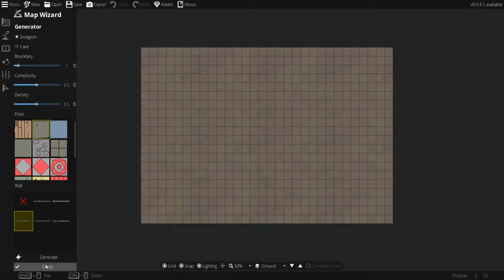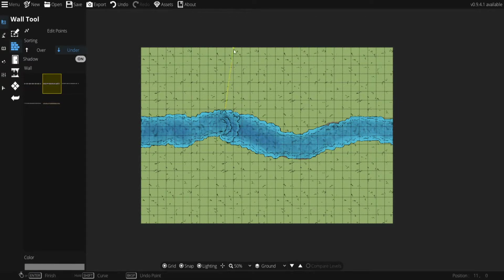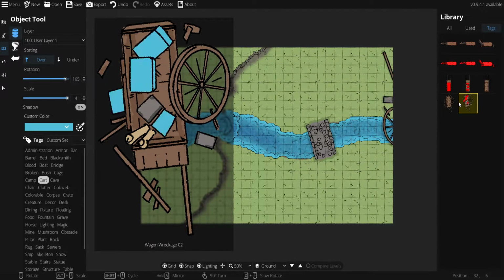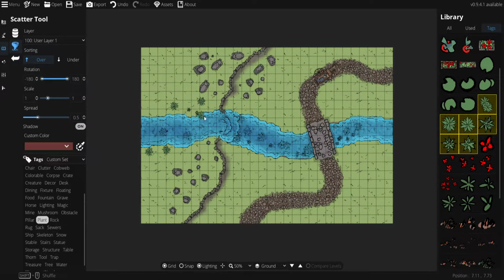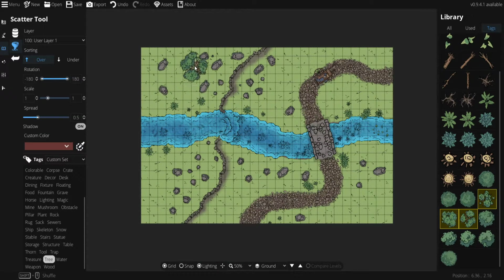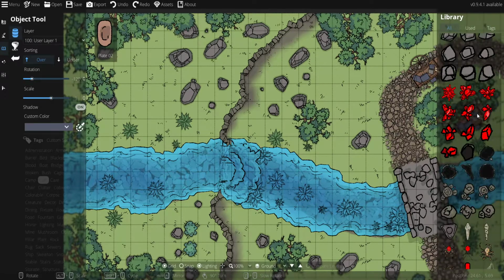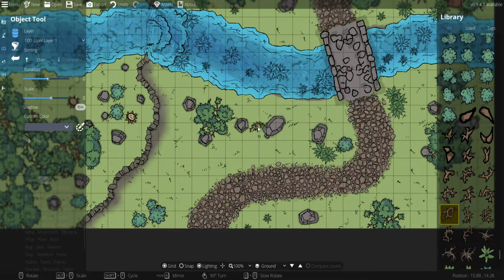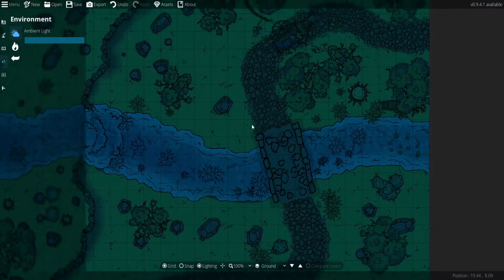Daily Map [#16]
A Simple Encounter Map!

Download Link (for personal use only)